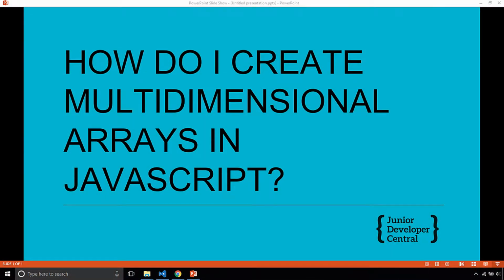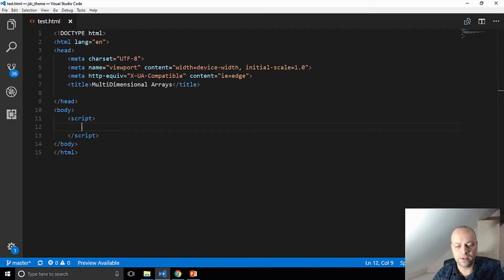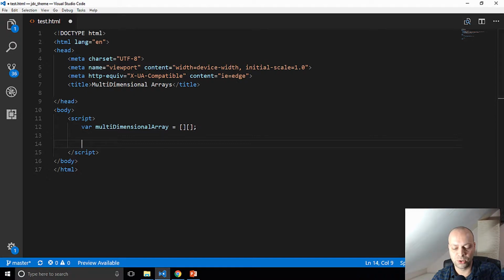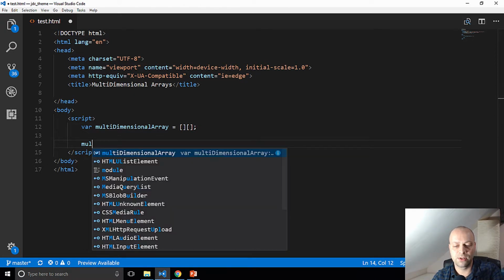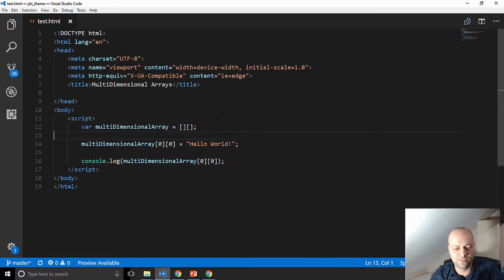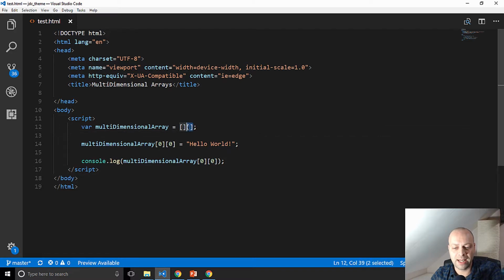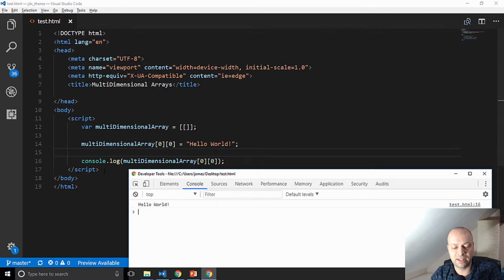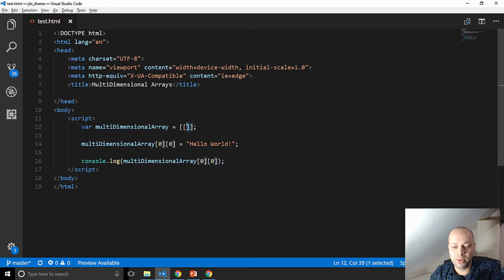How To Create A Multi-dimensional Array In JavaScript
In this video i'll talk you through how to create a multi-dimensional array in JavaScript.

If you've done any Java or C# coding you might be wondering how this is achieved in JavaScript.  It's fairly simple and this tutorial will show you how to set up a multidimensional array in JavaScript and also how to set and access elements within the arrays.